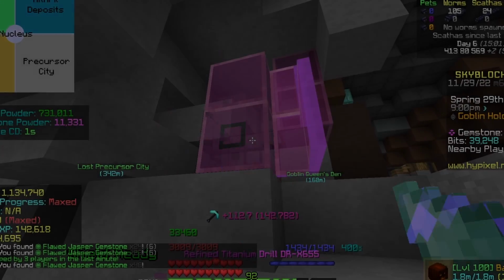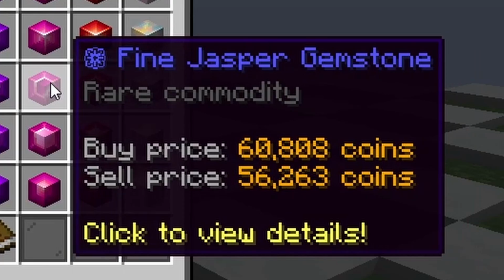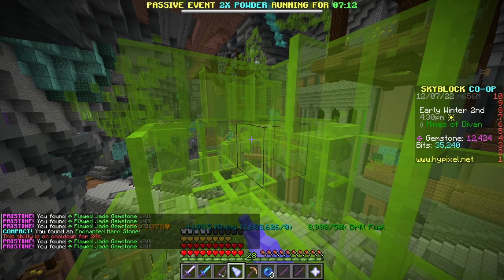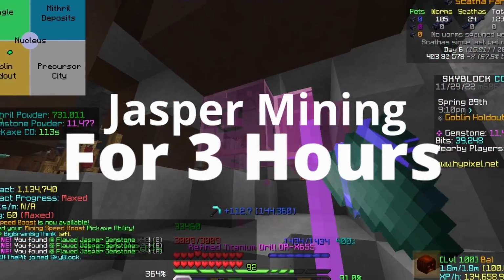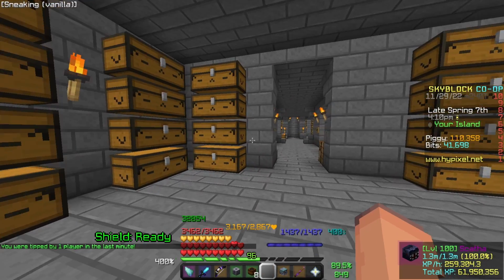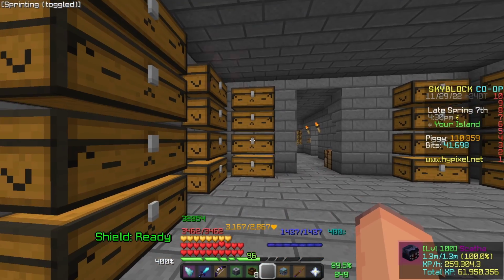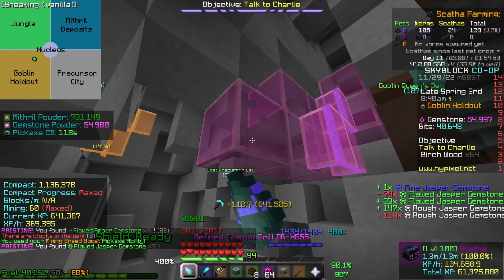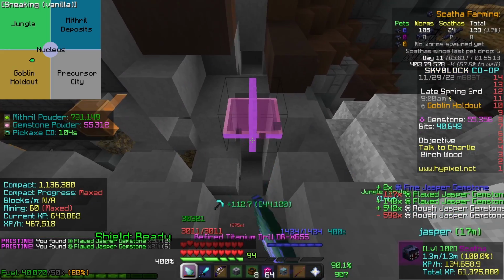Why Jasper mining is INSANE - Hypixel Skyblock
In this video, I test out Jasper Mining, the most expensive gemstone in Hypixel Skyblock. It turns out to be a much better money making method than Jade mining, and could prove to be one of the best money making methods in hypixel skyblock. Of course, I wasn't making anywhere near as much money as is possible, because i'm not at all sweaty. You could make much more.

Join Harry's network! IP: harrys.network

PC specs:
24gb of ddr4 3000mhz RAM

Minecraft server: mc.hypixel.net